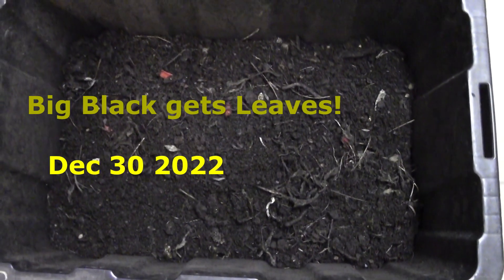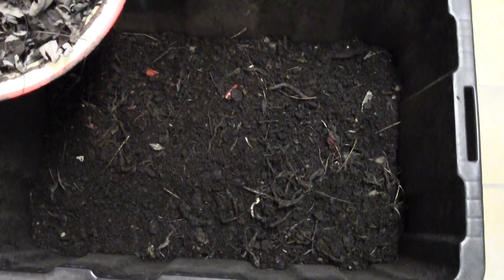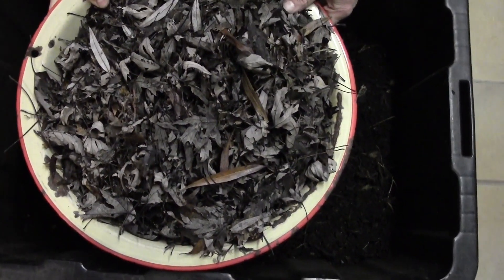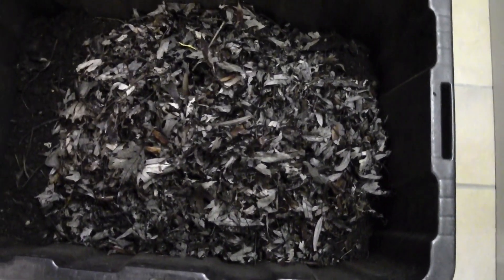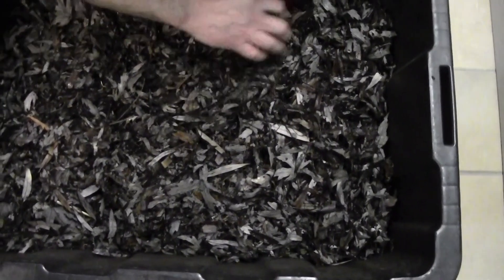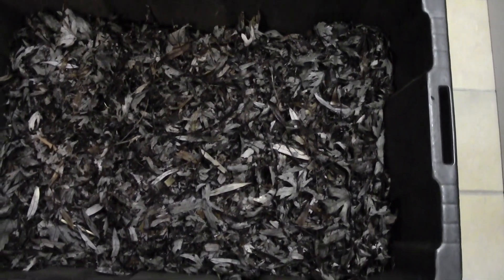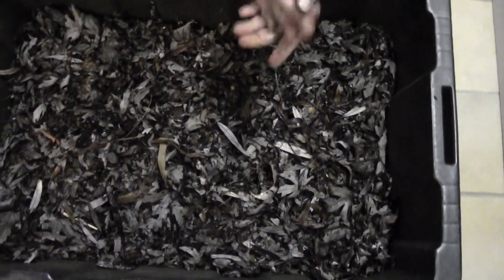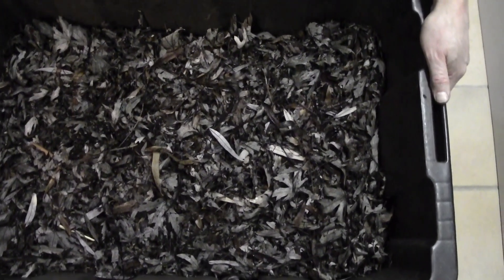big black has a leafy top Dec 30 2022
With the unusually warm weather (13 C or 55 F) the snow has melted and I had a chance to gather up some leaves for the bin.  Watch as we add them.